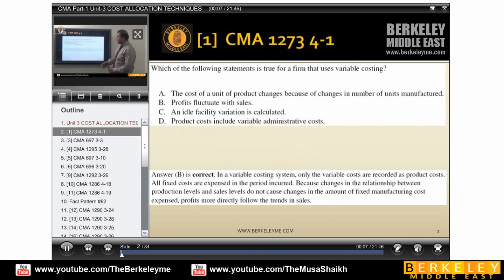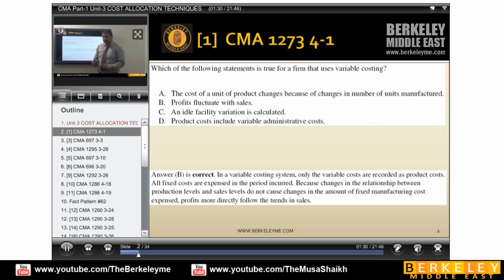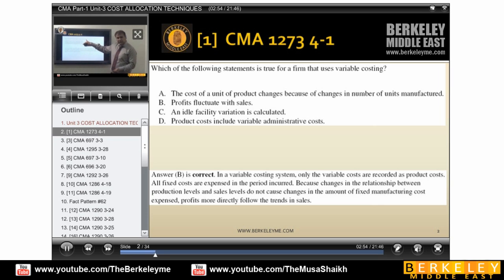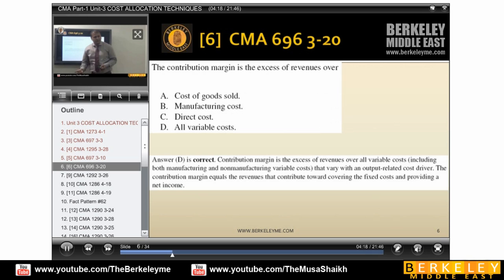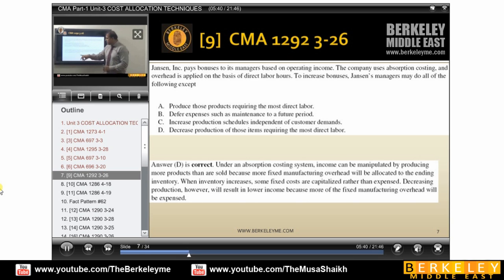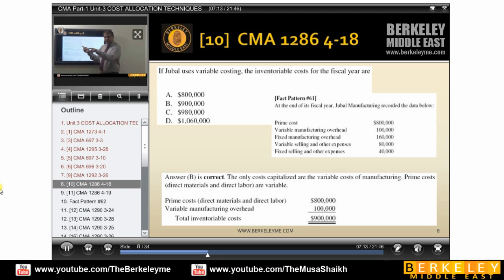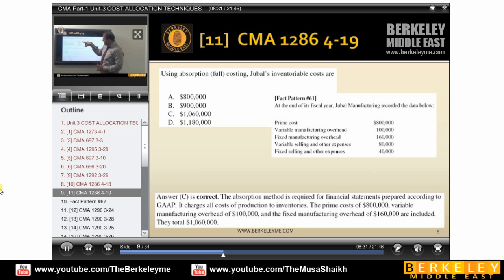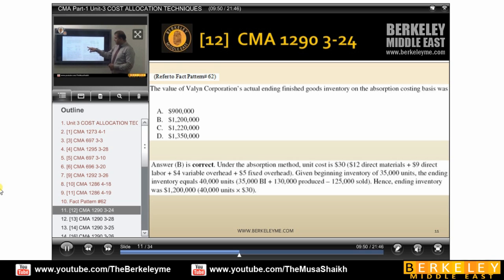CMA | Variable Costing vs Absorption Costing | Contribution Margin Explained Musa Shaikh | Berkeley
𝐔𝐧𝐝𝐞𝐫𝐬𝐭𝐚𝐧𝐝𝐢𝐧𝐠 𝐕𝐚𝐫𝐢𝐚𝐛𝐥𝐞 𝐂𝐨𝐬𝐭𝐢𝐧𝐠 𝐒𝐲𝐬𝐭𝐞𝐦𝐬

𝐌𝐮𝐬𝐚 𝐒𝐡𝐚𝐢𝐤𝐡 begins this lecture by providing a detailed explanation of variable costing, an internal cost accounting method where only variable 𝐦𝐚𝐧𝐮𝐟𝐚𝐜𝐭𝐮𝐫𝐢𝐧𝐠 𝐜𝐨𝐬𝐭𝐬 are treated as 𝐩𝐫𝐨𝐝𝐮𝐜𝐭 𝐜𝐨𝐬𝐭𝐬. Fixed manufacturing costs are expensed in the period in which they are incurred. This approach allows decision makers to get a clearer view of how operating income responds to changes in 𝐬𝐚𝐥𝐞𝐬 𝐯𝐨𝐥𝐮𝐦𝐞. It also eliminates the distortion caused by inventory changes, making it more useful for 𝐩𝐞𝐫𝐟𝐨𝐫𝐦𝐚𝐧𝐜𝐞 𝐞𝐯𝐚𝐥𝐮𝐚𝐭𝐢𝐨𝐧 and 𝐢𝐧𝐭𝐞𝐫𝐧𝐚𝐥 𝐩𝐥𝐚𝐧𝐧𝐢𝐧𝐠.

𝐀𝐛𝐬𝐨𝐫𝐩𝐭𝐢𝐨𝐧 𝐂𝐨𝐬𝐭𝐢𝐧𝐠 𝐚𝐬 𝐚𝐧 𝐈𝐧𝐯𝐞𝐧𝐭𝐨𝐫𝐲 𝐌𝐞𝐭𝐡𝐨𝐝

𝐌𝐮𝐬𝐚 𝐒𝐡𝐚𝐢𝐤𝐡 then explains the concept of absorption costing, also known as full costing. Under this method, all manufacturing costs, including both variable and fixed, are treated as inventoriable and are included in product cost. This costing technique is mandatory for external financial reporting under generally accepted accounting principles (𝐆𝐀𝐀𝐏). While it is useful for valuation and reporting, it can obscure the true cost behavior and 𝐩𝐫𝐨𝐟𝐢𝐭𝐚𝐛𝐢𝐥𝐢𝐭𝐲 𝐰𝐡𝐞𝐧 𝐩𝐫𝐨𝐝𝐮𝐜𝐭𝐢𝐨𝐧 𝐯𝐨𝐥𝐮𝐦𝐞 𝐚𝐧𝐝 𝐬𝐚𝐥𝐞𝐬 𝐚𝐫𝐞 𝐧𝐨𝐭 𝐚𝐥𝐢𝐠𝐧𝐞𝐝.

𝐂𝐨𝐧𝐭𝐫𝐢𝐛𝐮𝐭𝐢𝐨𝐧 𝐌𝐚𝐫𝐠𝐢𝐧 𝐄𝐱𝐩𝐥𝐚𝐢𝐧𝐞𝐝

The video also discusses the important concept of contribution margin, which is calculated by subtracting total variable costs from total sales. 𝐌𝐮𝐬𝐚 𝐒𝐡𝐚𝐢𝐤𝐡 highlights how the 𝐜𝐨𝐧𝐭𝐫𝐢𝐛𝐮𝐭𝐢𝐨𝐧 𝐦𝐚𝐫𝐠𝐢𝐧 𝐡𝐞𝐥𝐩𝐬 𝐛𝐮𝐬𝐢𝐧𝐞𝐬𝐬𝐞𝐬 𝐚𝐧𝐚𝐥𝐲𝐳𝐞 𝐩𝐫𝐨𝐟𝐢𝐭𝐚𝐛𝐢𝐥𝐢𝐭𝐲, manage fixed costs, and make informed pricing and production decisions. It also plays a crucial role in break even analysis, allowing managers to determine the level of sales needed to cover all costs.

𝐊𝐞𝐲 𝐓𝐚𝐤𝐞𝐚𝐰𝐚𝐲𝐬 𝐟𝐨𝐫 𝐂𝐌𝐀 𝐒𝐭𝐮𝐝𝐞𝐧𝐭𝐬

Variable costing supports better decision making for internal purposes
Absorption costing is used for external financial reporting
Contribution margin helps identify the impact of variable costs on profit

This video is perfect for 𝐂𝐌𝐀 students and finance professionals who want to master cost management concepts. 𝐌𝐮𝐬𝐚 𝐒𝐡𝐚𝐢𝐤𝐡 simplifies complex topics using real world logic and exam relevant explanations, making this an essential video for your 𝐂𝐌𝐀 journey.